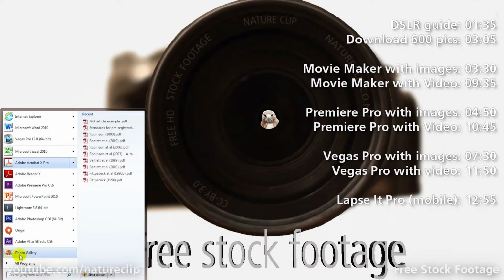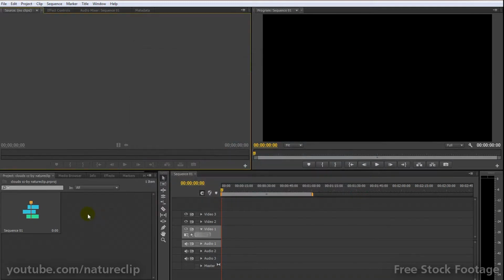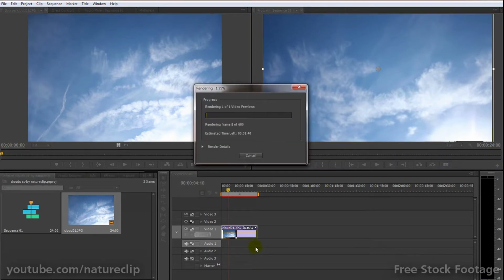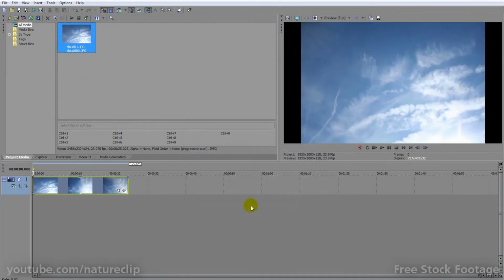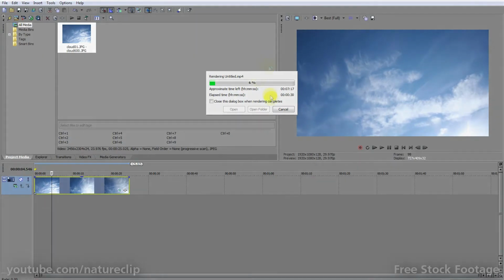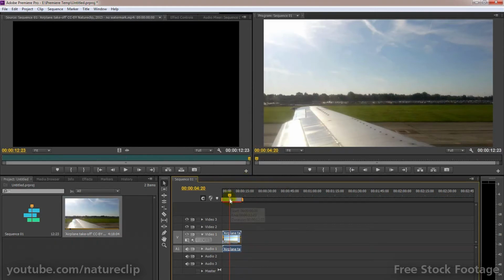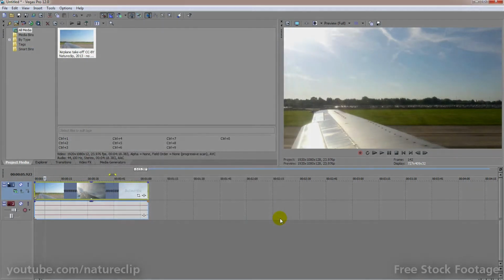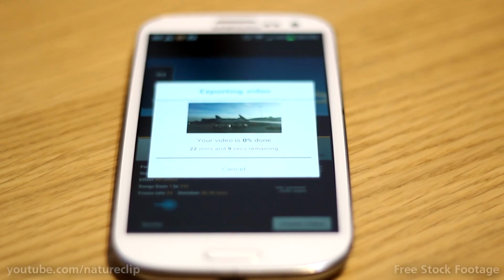How to create a timelapse (start to end)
This comprehensive timelapse tutorial provides a guide on how to capture a time-lapse (using both photo from a DSLR, GoPro, video and your mobile phone) and how to edit that time-lapse using Adobe Premiere Pro, Sony Vegas Pro, Windows Movie Maker and even Lapse it Pro. I even share 600 images with you to practice with. See below for time-points to skip to the part relevant to you. and relevant links.

DSLR guide: 01:35
Download 600 pics: 03:05

Movie Maker with images: 03:30
Movie Maker with Video: 09:35

Premiere Pro with images: 04:50
Premiere Pro with Video: 10:45

Vegas Pro with images: 07:30
Vegas Pro with video: 11:50

Lapse It Pro (mobile): 12:55

Want more free content? You don't need money to support NatureClip, you can help by simply liking the videos that you intend to use. Once a video has reached 3000 views, I will add a direct download link so be sure to share the video with others.

Support NatureClip using TipJar - if you can afford, you can donate as little as £1 or even buy me lunch!